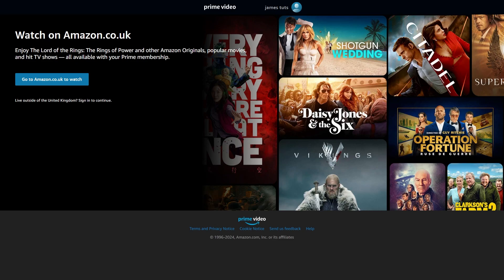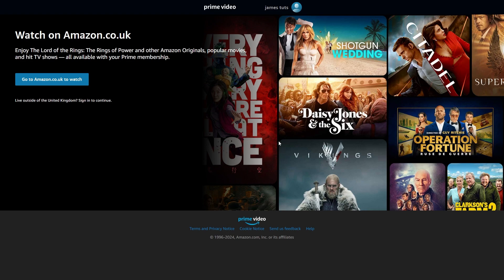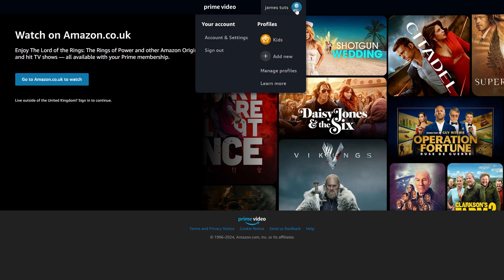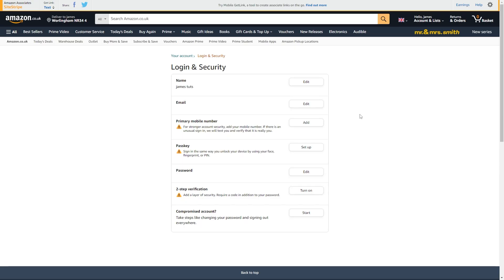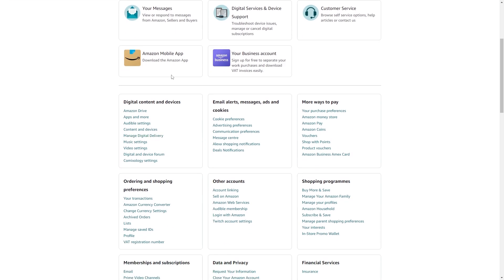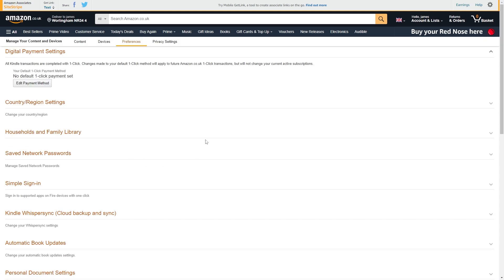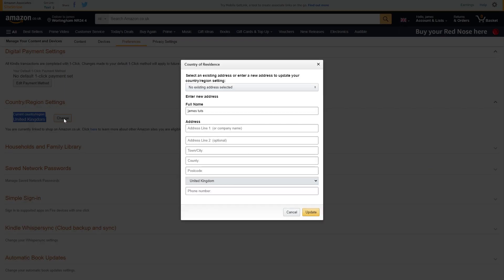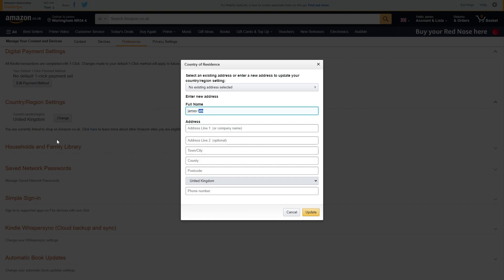How To Change Country In Amazon Prime Video (2025)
In today's video i will cover how to change country in amazon prime video. If you're wondering how to change country on amazon, this video will showcase how to change your country on their main website aswell as how to change country in amazon prime video. You DONT need a vpn for amazon prime video all you need to do is change region which can be done in country settings amazon.